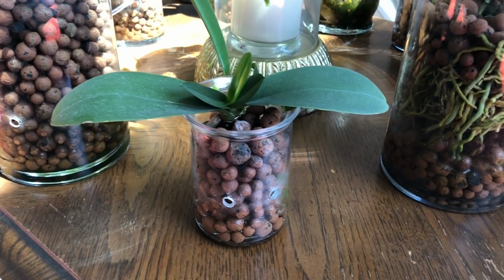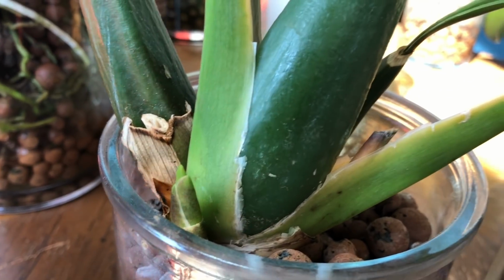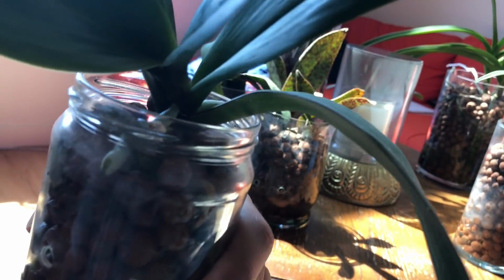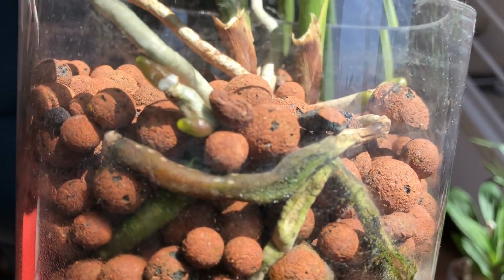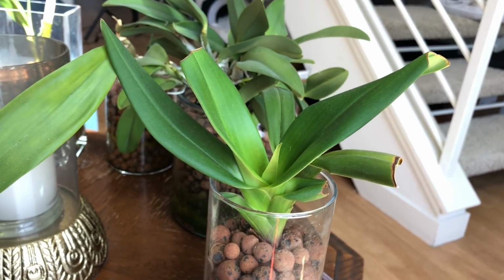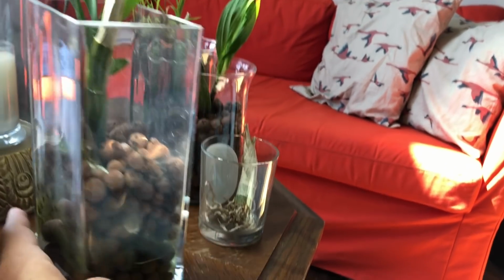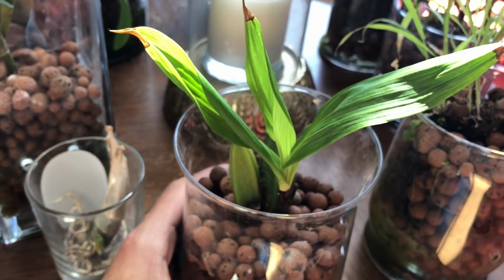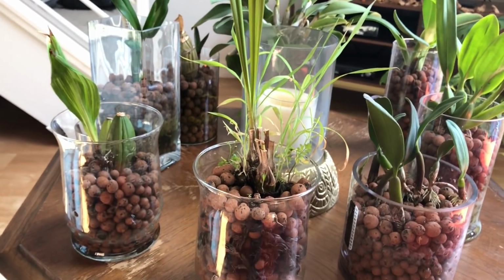May 2018 Orchid Collection Update: Semi-Hydroponics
An update on my orchid collection in semi-hydroponics as of May 2018.

Orchid Collection by Number:

1. No ID Phalaenopsis
2. Haw Yuan Gold Cattleya (Passed 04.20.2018)
3. Aloha Sparks Halloween Wilsonara
4. No ID Oncidium
5. No ID Phalaenopsis (Passed 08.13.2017)
6. Hawaiian Kapuna Paphiopedilum (Passed 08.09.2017)
7. To My Kids Dendrobium Nobile
8. Mystic Maze Banfieldara
9. Mom's Keiki Phalaenopsis
10. Mother's Day Phalaenopsis (Passed 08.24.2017)
11. Mendenhall Hilda's Psychopsis
12. Ox Lottery Prince Phalaenopsis
13. No ID Phragmipedium
14. No ID Phalaenopsis (Passed 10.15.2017)
15. Sogo Yukidan Phalaenopsis (Given to Kristin 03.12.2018)
16. Dapper Dots Catasetum
17. Betty May Steele Carmela Ascocenda
18. Zygopetalum
19. Bulbophyllum Fascinator
20. Bulbophyllum Ambrosia
21. Pinocchio x Lowii Paphiopedilum
22. Maxillaria Tenufolia
23. Kristen's Phalaenopsis (Passed 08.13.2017)
24. Miltonia Sunset
25. Epidendrum Green Hornet
26. Aliceara Stellar
27. Phragmipedium Memoria Maritza Rolando
28. Mini Cattleya Purple "Blue Hawaii"
29. Eulophia Petersii
30. Cypripedium Acaule (Given to my Mom 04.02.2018)
31. Oncidium Wild Willie "Pacific Bingo"
32. Clowesia Rebecca Northen "Grapefruit Pink" (Passed 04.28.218)
33. Dendrobium Tangerinum
34. Ludisia Discolor Orchid
35. Burrageara Nelly Isler
36. Fredclarkeara After Dark SVO Black Pearl
37. No ID Phalaenopsis (Given to Nicole 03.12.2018)
38. Phalaenopsis DTPS “Fuller’s Sunset” (Given to Jessica 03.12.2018)
39. Zygonisia Cynosure “Blue Birds”
40. Degarmoara Winter Wonderland “White Fairy”
41. Phalaenopsis Gan Lin Golden Apple
42. Spathoglottis Plicata (Passed 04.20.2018)
43. Encyclia Tampensis
44. Epidendrum Magnoliae X Encyclia Tampensis Alba
45. Lycaste Balliae
46. Oncidium Twink White/Pink
47. Paphiopedilum (Maluku-Curtis II) Maudiae X Maudiae ‘Napa Valley’
48. Cymbidium Sinense X Murasaki
49. Miltoniopsis Bert Field ‘Eileen’
50. Mediocalcar “Trick or Treat”